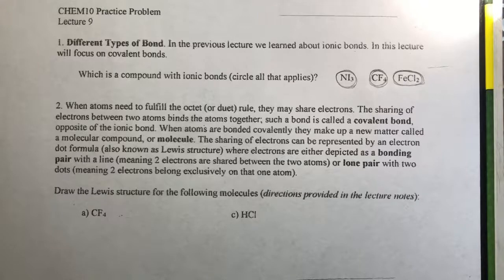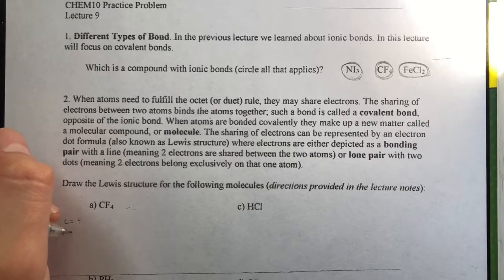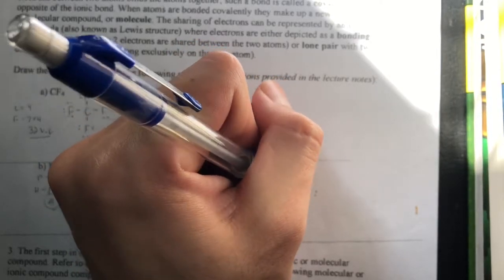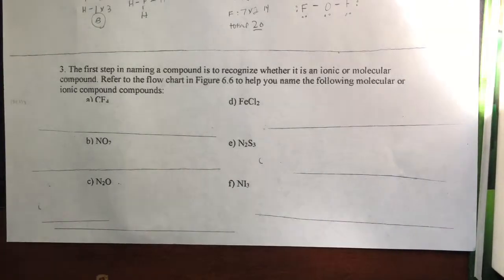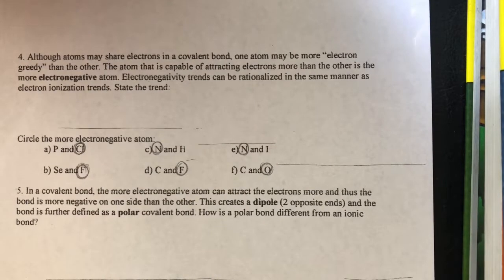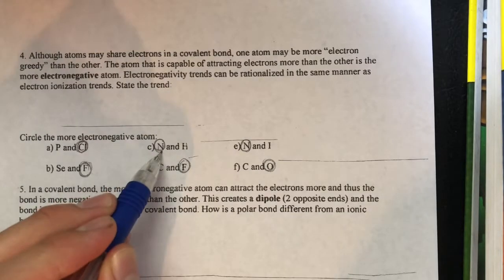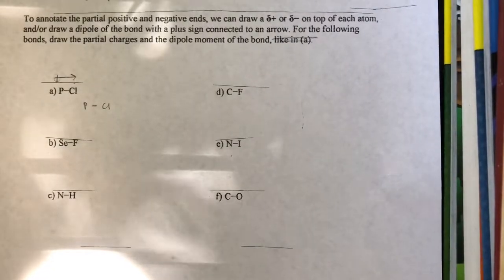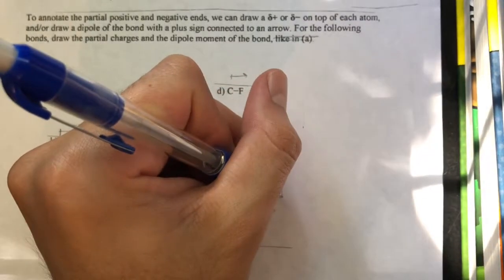Chem 10 Lecture 9 - 6.5-6.6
By Brett